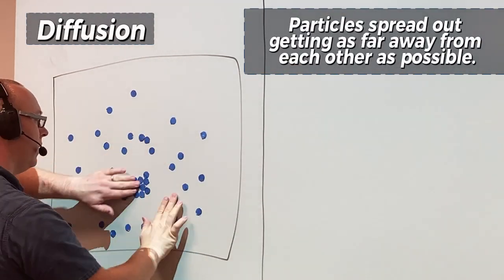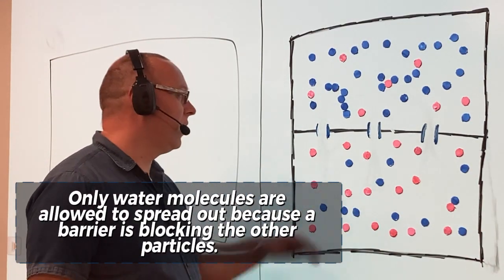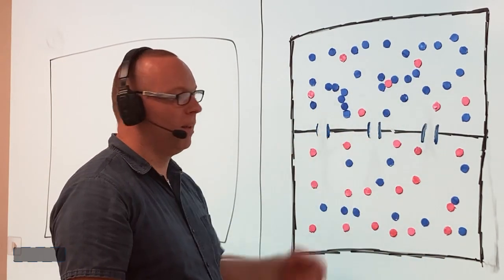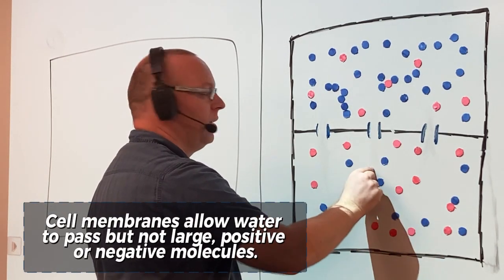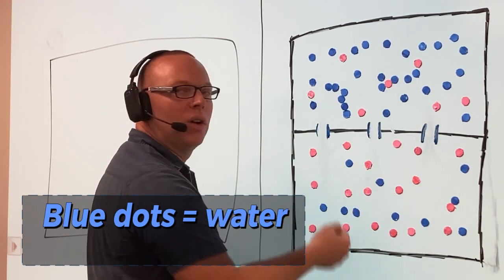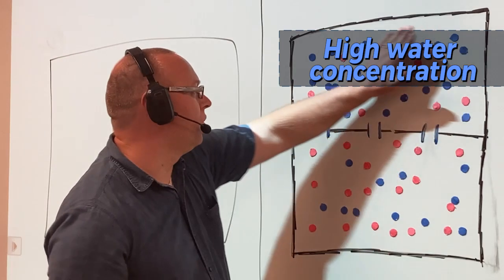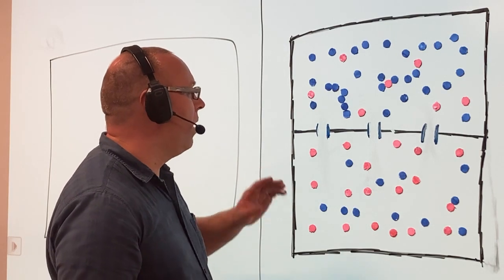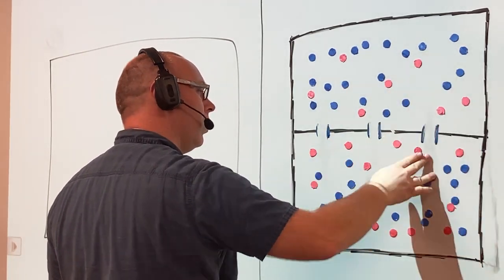Diffusion vs Osmosis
Time Line
0:00 Diffusion
0:07 Osmosis
1:18 Watching Osmosis happen

Notes
Diffusion is when molecules spread out from an area of high concentration to an area of low concentration of that substance.

Osmosis is when only water molecules are allowed to spread out from an area of high-water concentration to an area of low-water concentration because the cells membrane is blocking other molecules from moving.